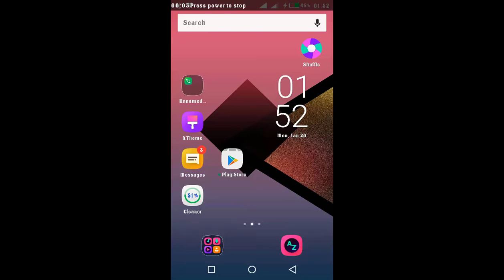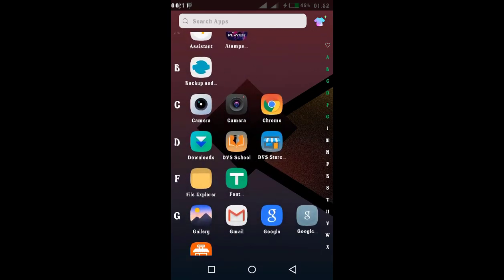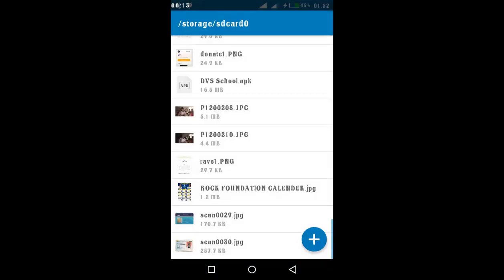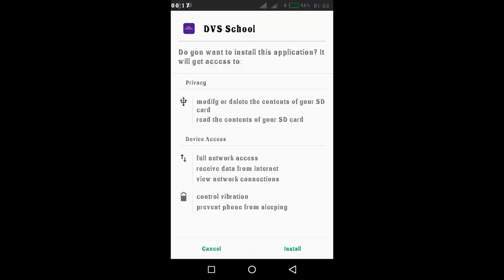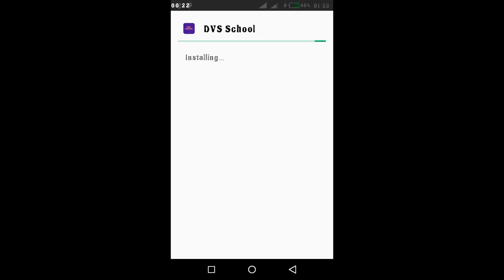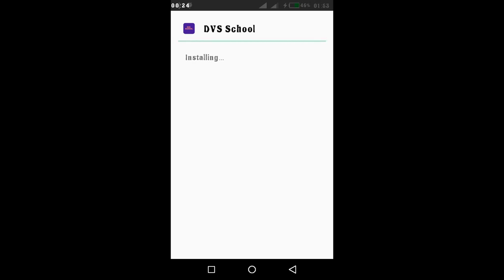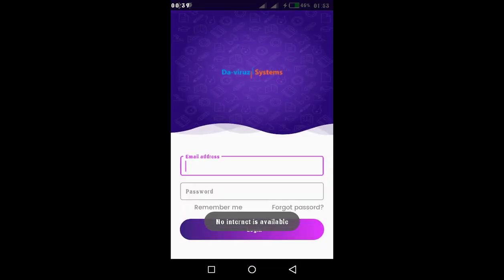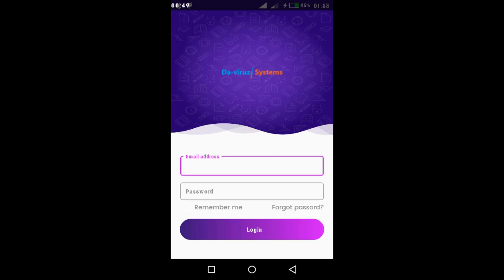09) Installing Infix School Management System Android APK On Phone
In this tutorial I will be guiding you through how to Install Infix School Management System Android APK on phone